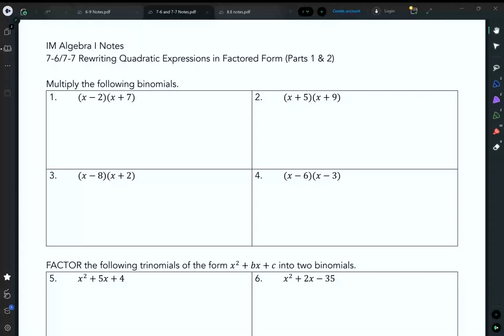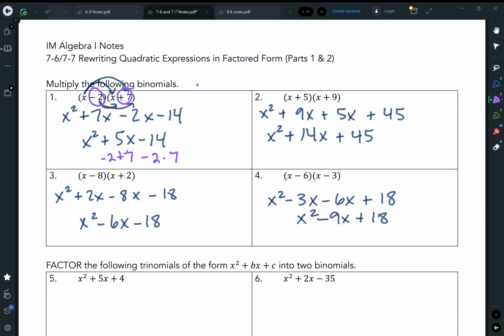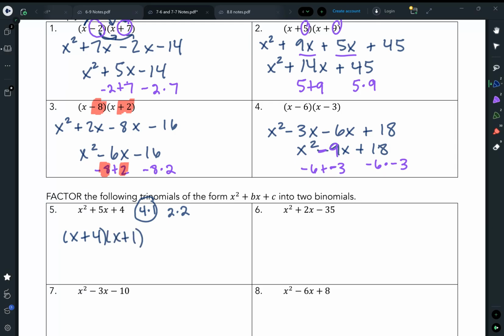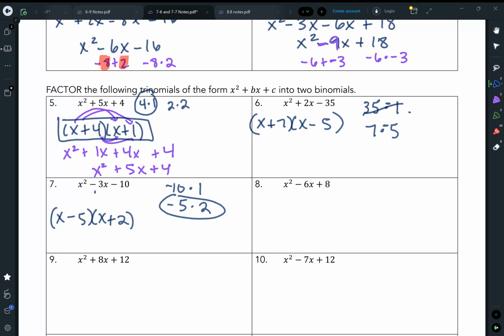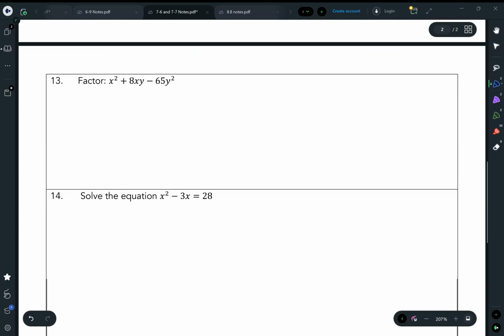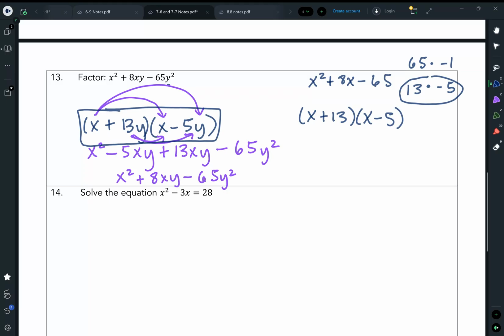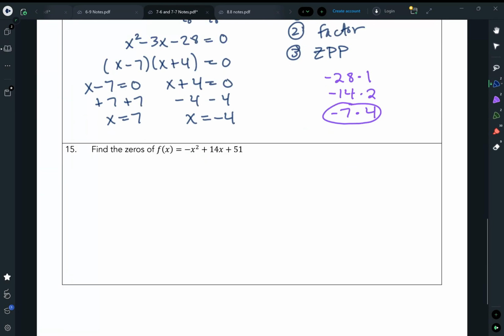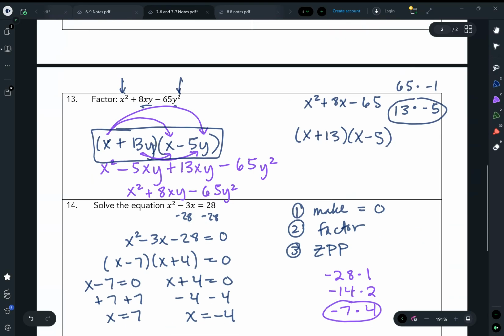Algebra I Notes 7-6 & 7-7 Rewriting Quadratic Expressions in Factored Form